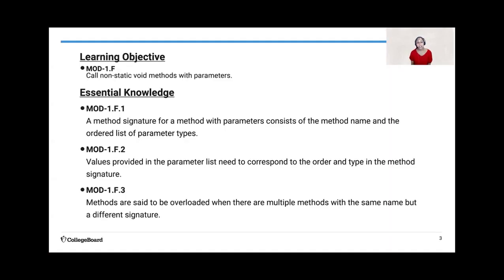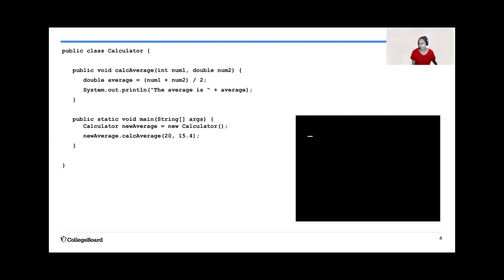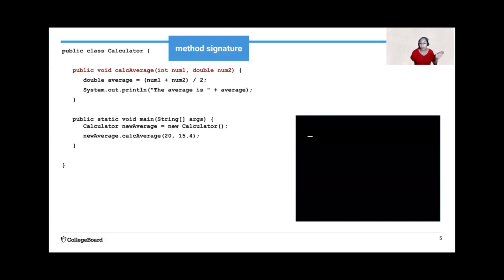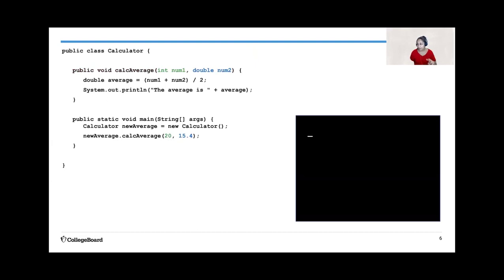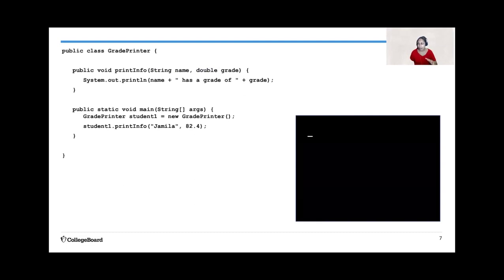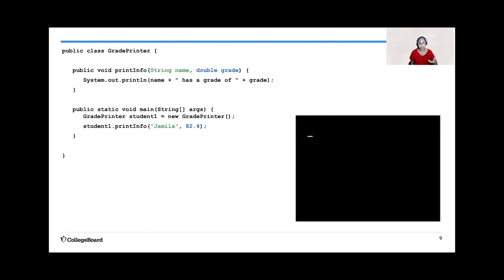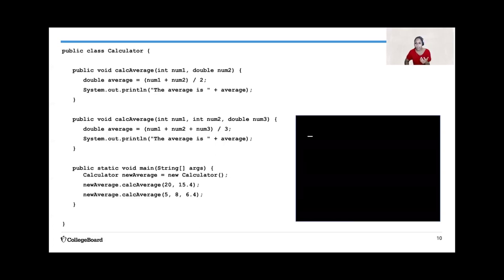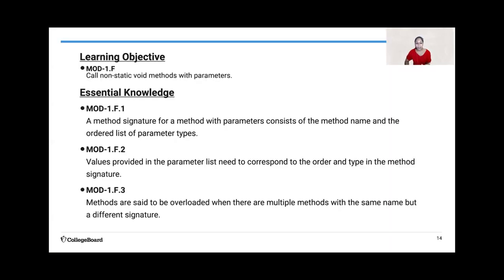AP CSA 2.4 Day 1 Calling a Void Method With Parameters